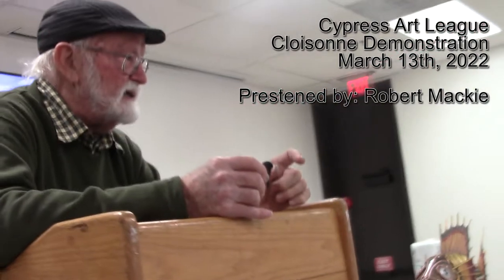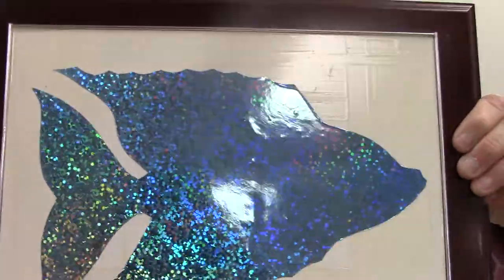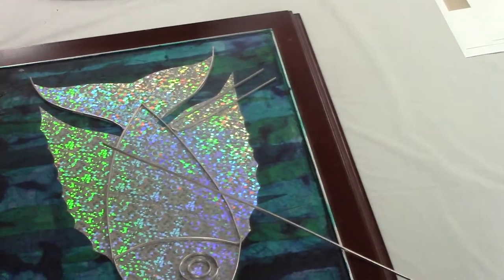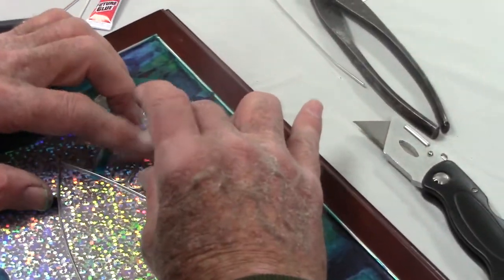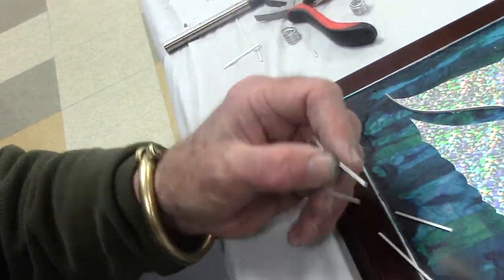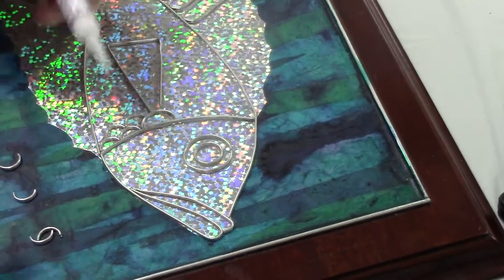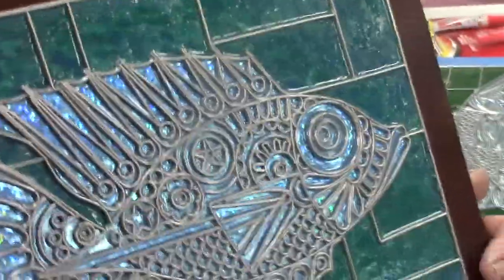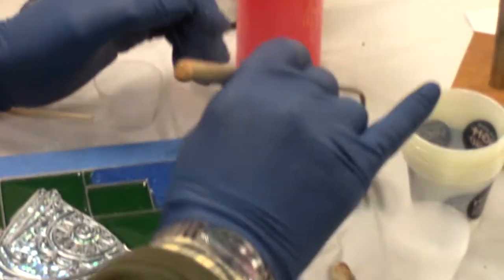Cloisonné demonstration with Robert Mackie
Demonstration from the Cypress Art League, March general meeting.

Robert E. Mackie, was born in Sunderland, England. As a young teenager, he left the bleak climate of Northeast, England for the warmth of the Caribbean. He spent one year in Jamaica, before settling in Trinidad, the southernmost island in the chain. Living on the North Coast of the island, with its lush mountains, verdant valleys, green bamboo forests and meandering rivers, it was a move to “Paradise.” It was here that Bob’s love for the Caribbean landscape and his palette of tropical hues first emerged.

Bob attended both Fatima and St. Mary’s Colleges in the 1950’s before training as a textile engraver with Textile Mills, Arima. Bob maintained a professional career as a production manager for several decades, working for local and international companies but his most memorable work experience involved a sojourn as a manager of SIMLA, a scientist research station, in the remote Arima valley. Since SIMLA was affiliated with the Bronx Zoo, New York, Bob encountered many naturalists and scientists working in Trinidad and had the opportunity to accompany them on expeditions deep into Trinidad’s rainforests, swamps and caves. Once again, his knowledge of, and love for, the landscape and the flora and fauna of the island, was cultivated.

Art-wise, Bob is totally self taught, a “chameleon” of styles and techniques that he has developed and mastered over years of experimentation. He has produced works in metal sculpture, watercolor, acrylic and oil painting, paper collage and cold enameling (cloisonné). His natural artistic talent was inherited from his father, a man he never knew. Bob’s father, Robert H. Mackie, died as a volunteer in the Spanish Civil War, just months before the birth of his son. Bob’s prize possessions are two watercolors, painted by his father.

Bob first exhibited his work at Trinidad Art Society’s (TAS) Independence Exhibition in 1962. He has held annual one-man shows in Trinidad for the past 40 years and has also exhibited in numerous group shows in the Caribbean, California and London. Bob’s artwork continues to be in demand in Trinidad, where it adorns the walls of private residences and established businesses. He is a regular exhibitor at Horizon’s Art Gallery in Port of Spain, Trinidad.

Bob presently resides in Redondo Beach, California. He designs for the Tile Guild Inc. in Los Angeles, specializing in Renaissance tiles, as well as one-of-a-kind murals and back splashes for homes in the exclusive communities of Malibu and Beverly Hills. His work has appeared in Architectural Digest and other national publications.